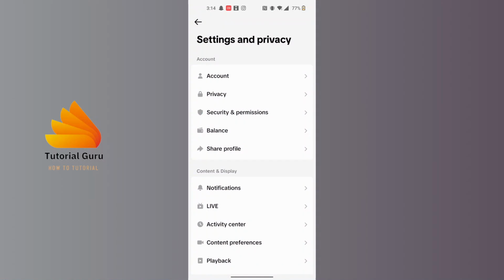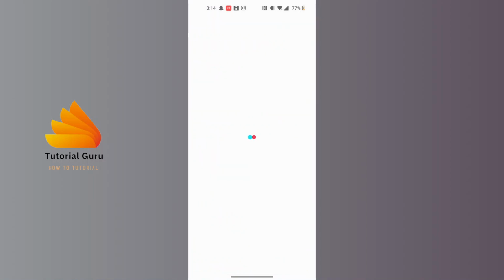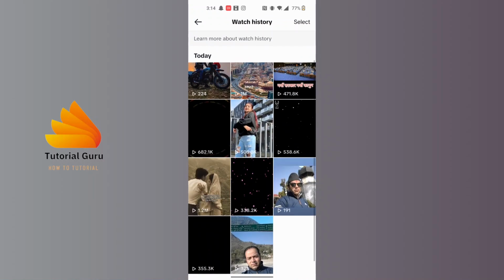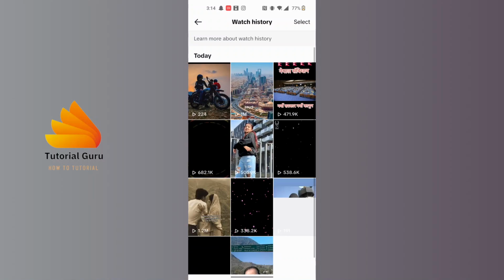How to View Watch History on TikTok?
How to View Watch History on TikTok? | TutorialGuru

Welcome to TutorialGuru, your ultimate destination for all things TikTok! Have you ever wondered how to revisit the videos you've watched on TikTok? Look no further! In this tutorial, we'll guide you through the process of accessing your watch history on TikTok.